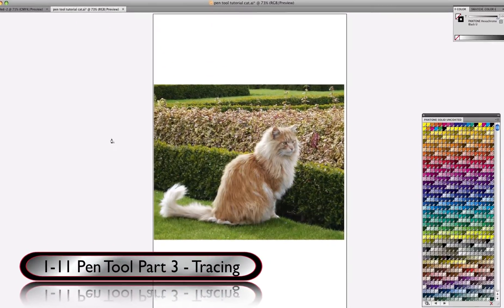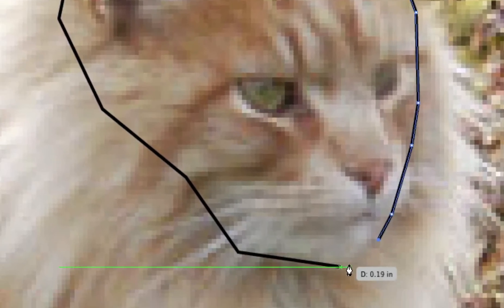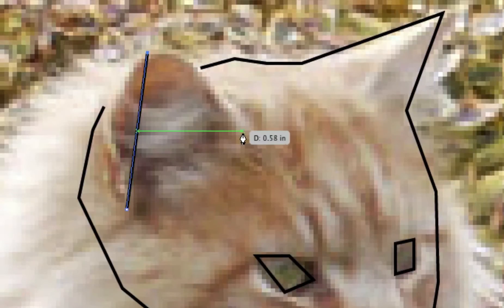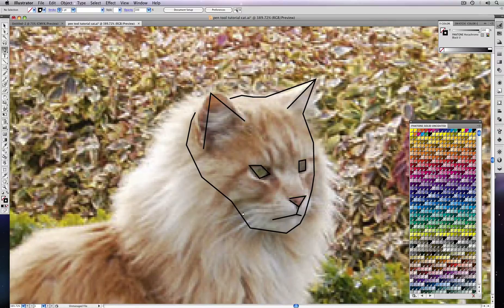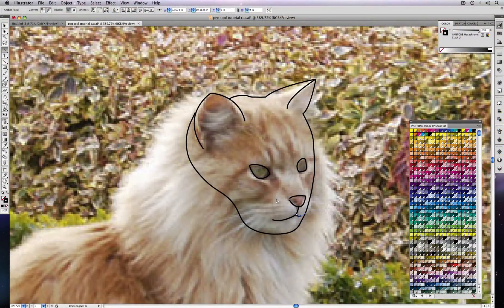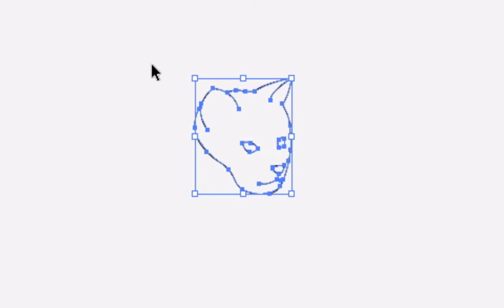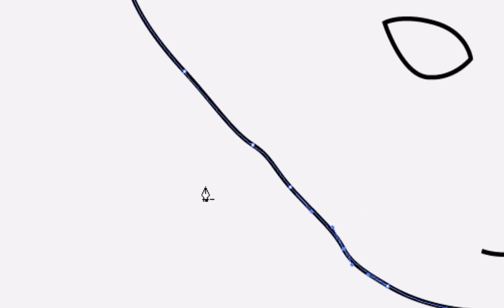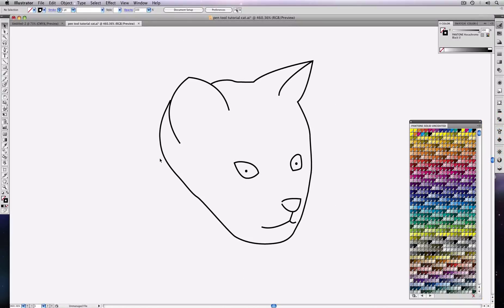1-11 Pen Tool Part 3 - Tracing.mov